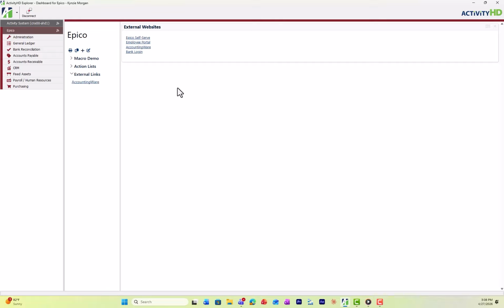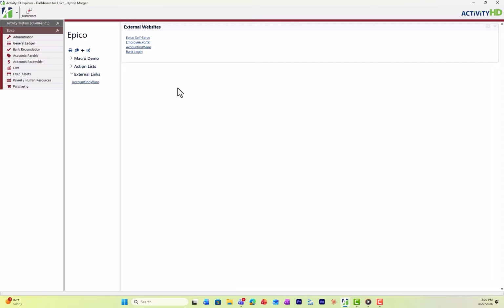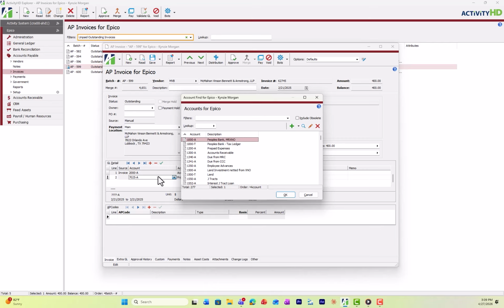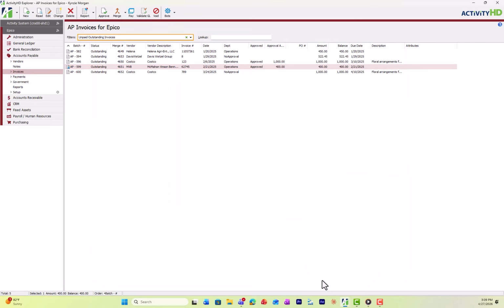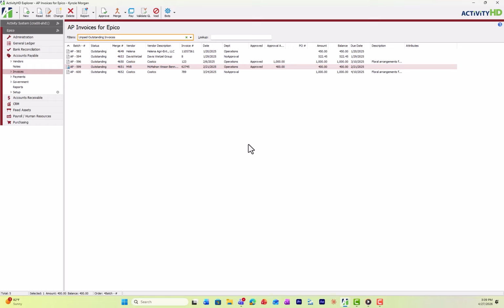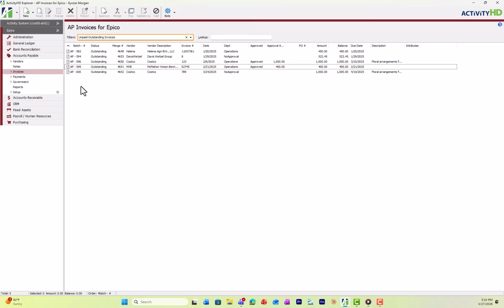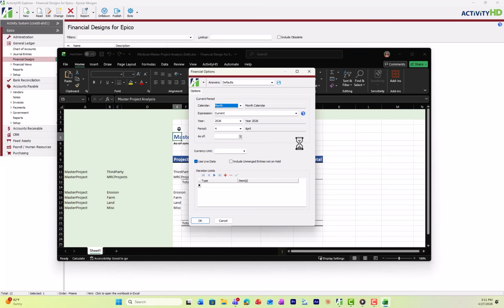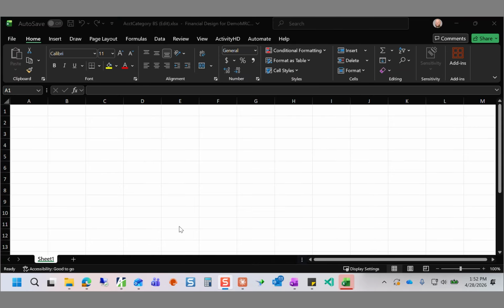Why is my ActivityHD Session Frozen?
In this video we demonstrate some of the ways that ActivityHD can appear to be "frozen." If you have ever had experiences like these and need a solution, this video is for you! Enjoy!

Founded in 1977, AccountingWare is a software development firm serving the accounting community. Through all of the prevailing IT architectures, changes in accounting standards, and ever-increasing governmental reporting requirements, we remain committed to our clients’ needs by providing rock-solid software and world-class support.

AccountingWare is the developer of ActivityHD, a flexible and comprehensive ERP system for sophisticated accounting departments to manage the enterprise. ActivityHD consists of General Ledger, Accounts Payable, Payroll, Accounts Receivable, Bank Reconciliation, and Fixed Assets.